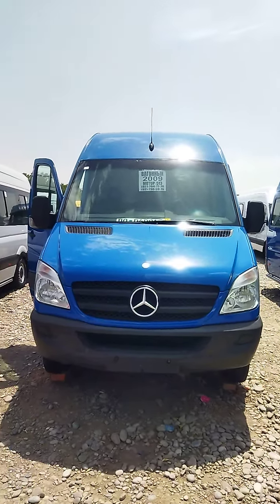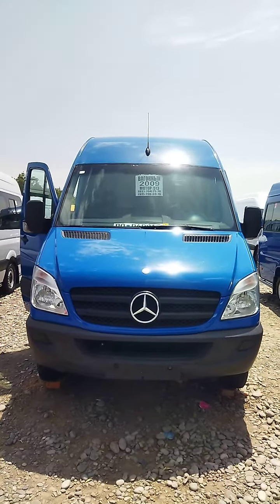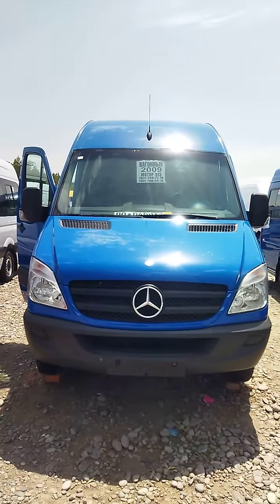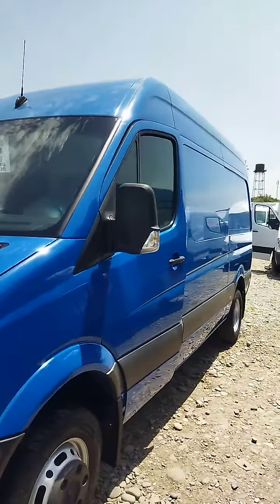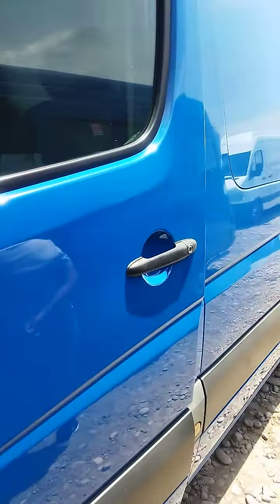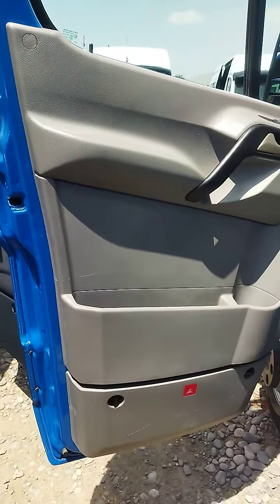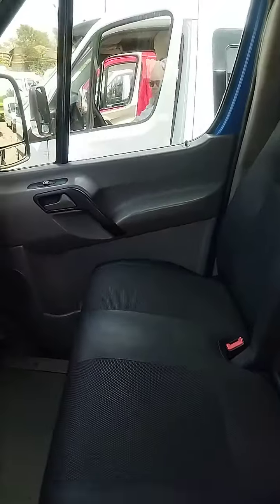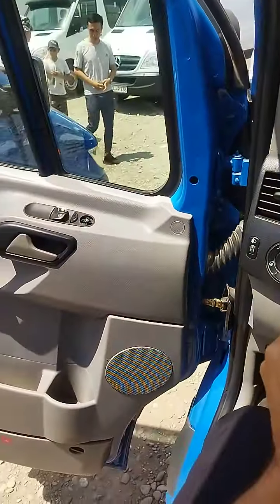Sprinter Review: Comparing Prices and Features with Other Commercial Vehicles